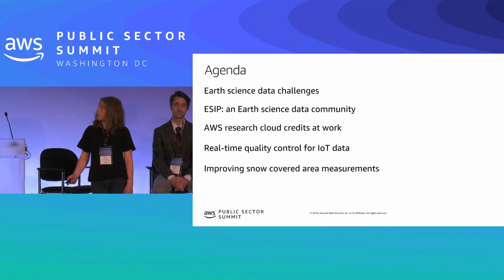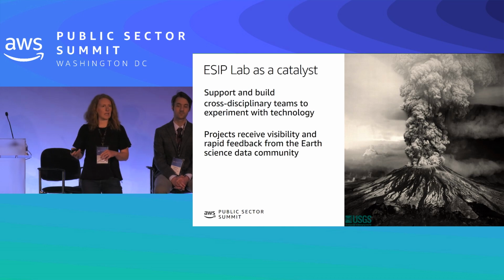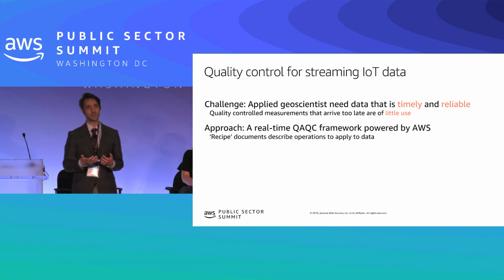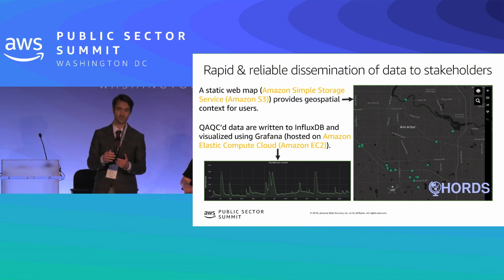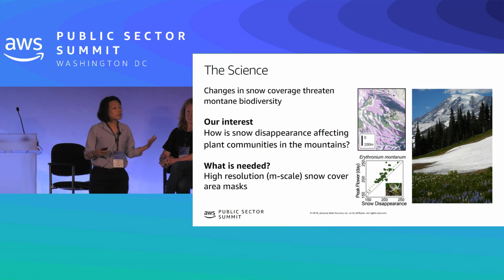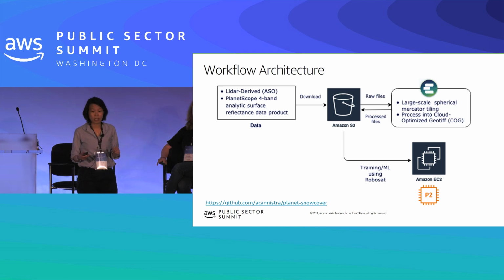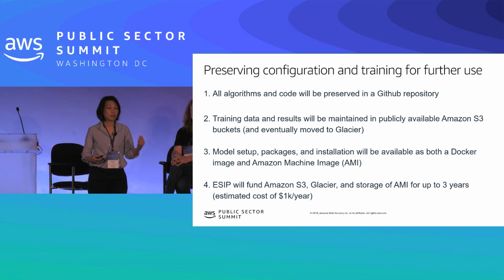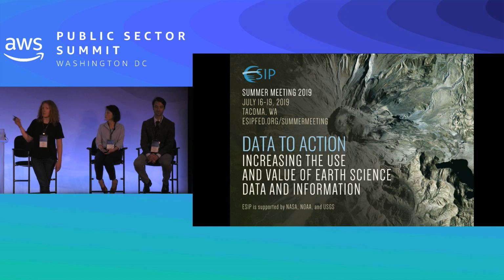Increasing the Use and Value of Earth Science Data and Information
The Earth Science Information Partners (ESIP) is a nonprofit member organization supported by NASA, NOAA, and USGS, with a belief that the quality of life, economic opportunities, and stewardship of the planet are enhanced by regular use of timely, scientifically sound Earth science data. Many agencies, academic institutions, and scientists rarely have the resources and expertise to explore computationally intensive Earth science research in the cloud. Still, the opportunity is within reach. Through small grant funding, AWS Cloud research credits, and community input, ESIP’s lab supports projects aimed at adopting community-accepted best practices in scientific data management and analysis. In this session we highlight several lab projects, including how one team is leveraging the Pangeo project on AWS to build an open-source pipeline to infer snow cover at meter-scale resolution from CubeSat data, using machine learning.